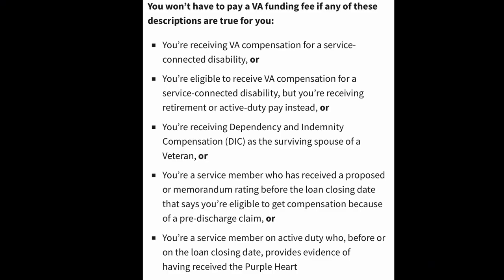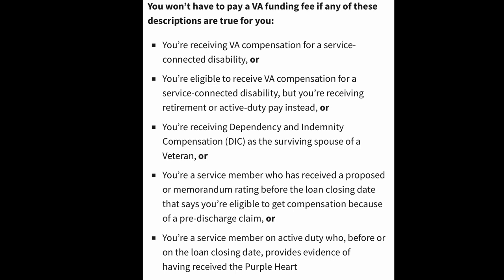Purple Heart Benefit You Need To Know - VA Loan Pro Tip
VETERANS MAKE SURE YOU UPDATE YOUR COE!

653 Coit St.